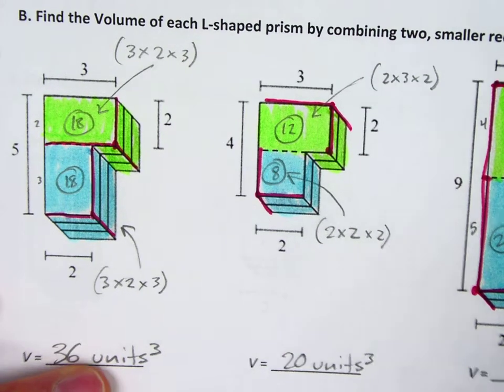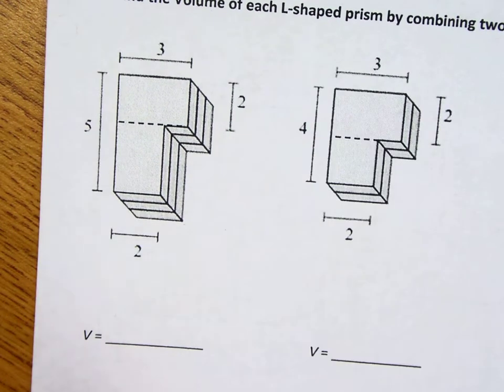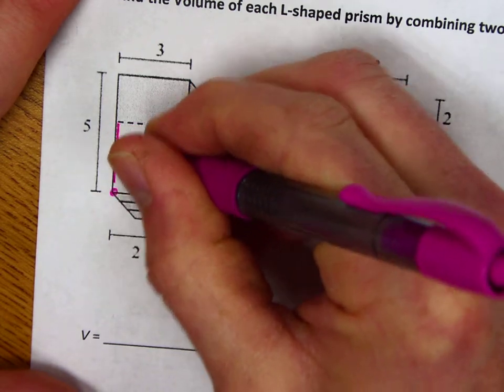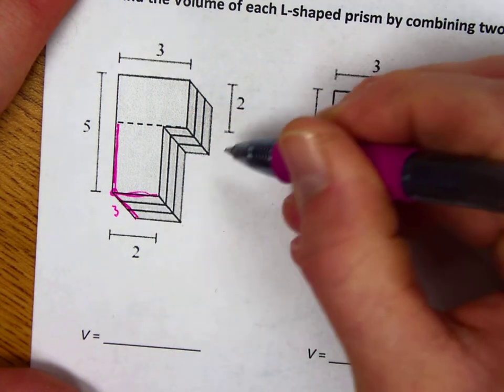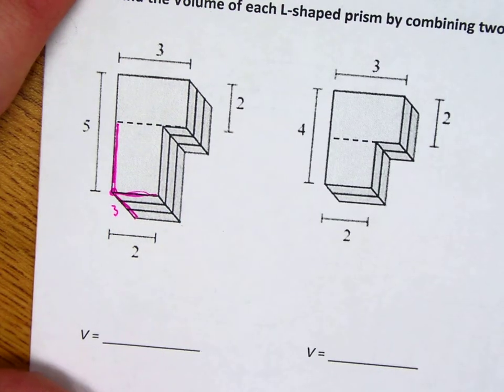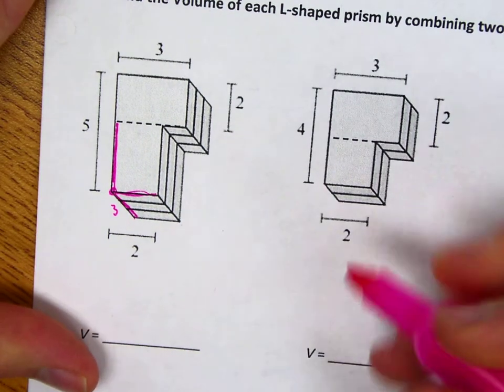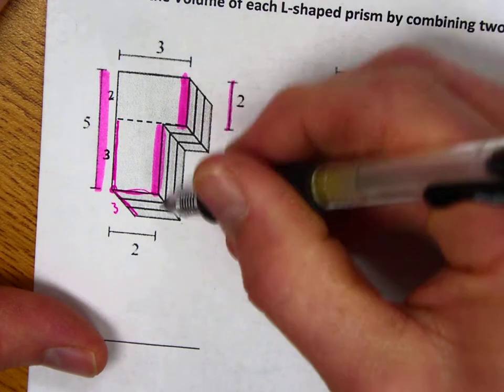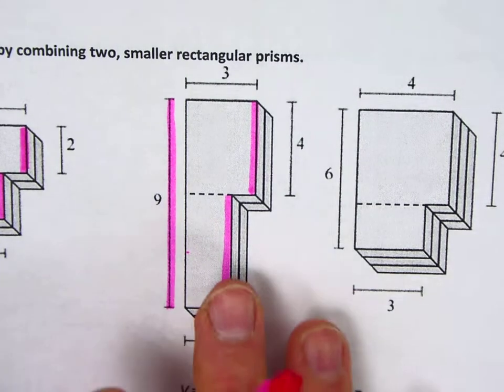Tips about Volume Part 1